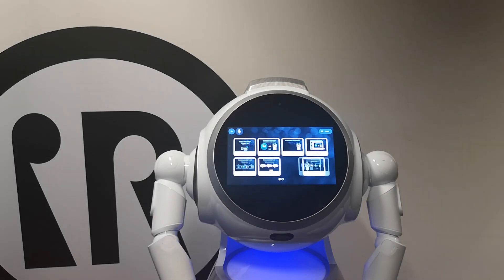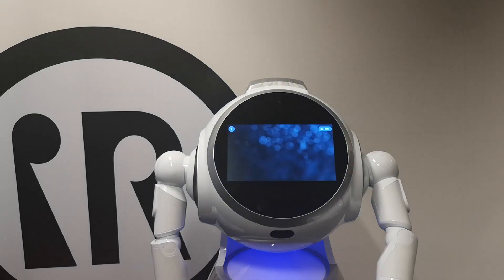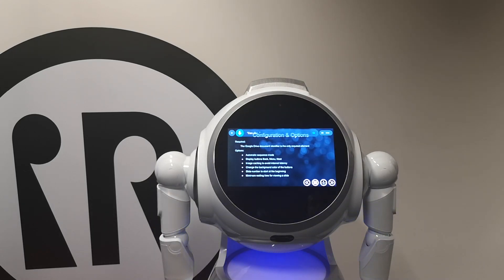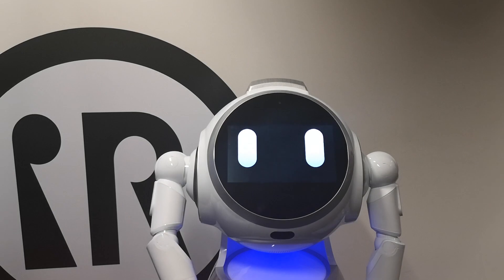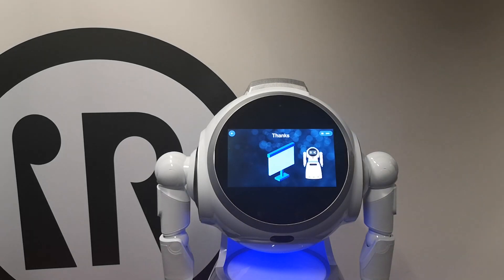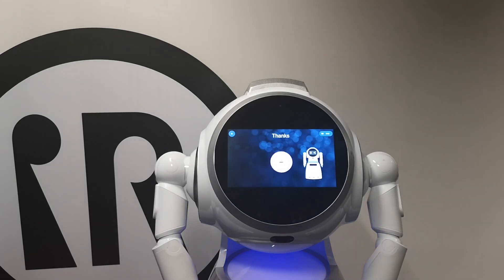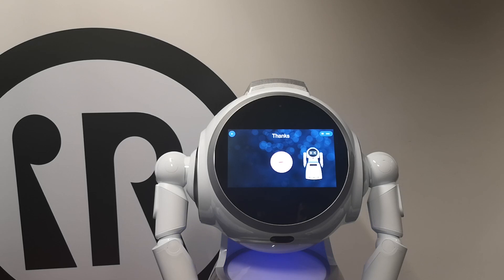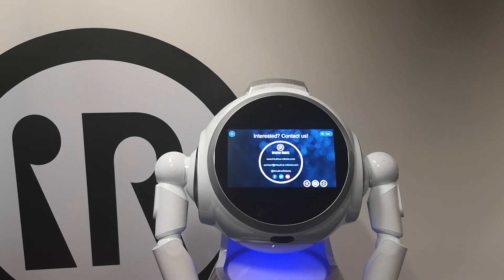Make powerful presentations with Cruzr robot (UBTECH Robotics)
Discover Robot Presenter, our new application for Cruzr robot, integrated in SPARK.

This new application allows to integrate any Google Slides document, so the robot can make the presentation for you, without any effort!

A wide variety of options including two  modes of presentation:
- Automatic: The robot chains all the slides until the end of the presentation
- Manual / On-demand: with voice and touch interaction: The robots stops on each slide, giving the time to add your own comments.